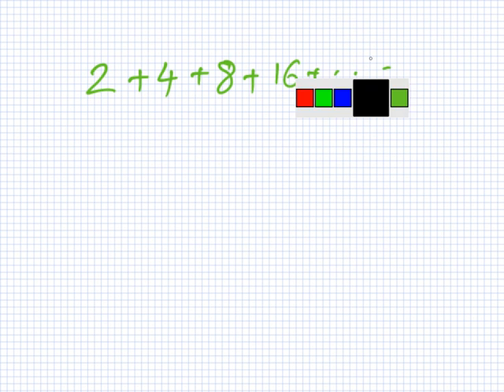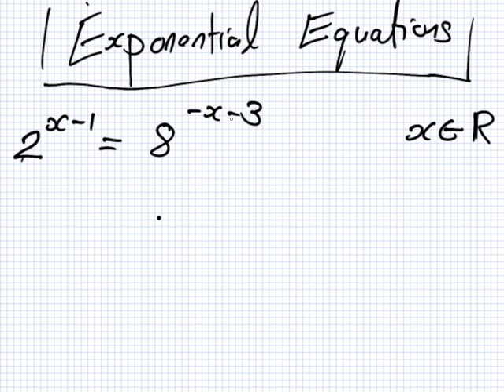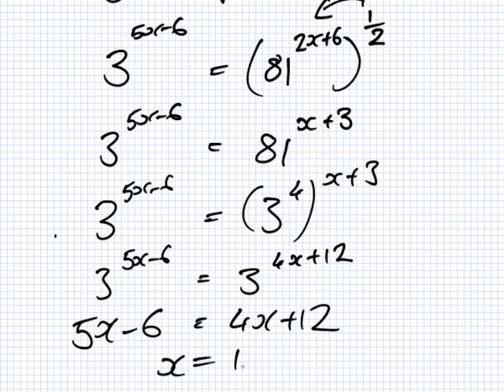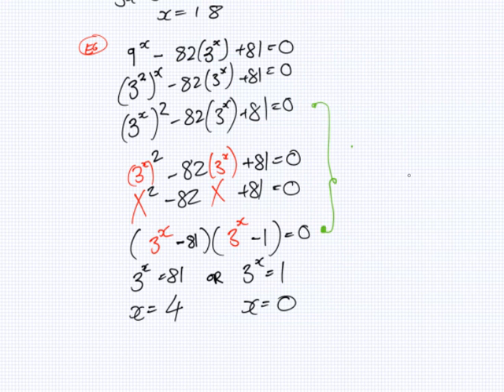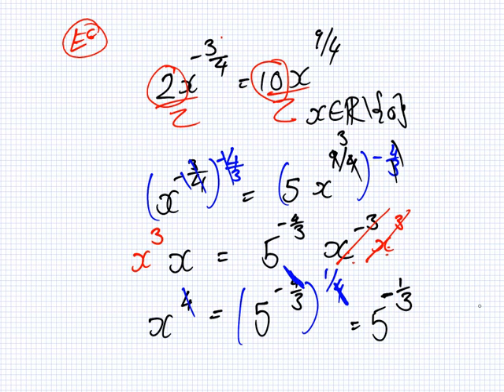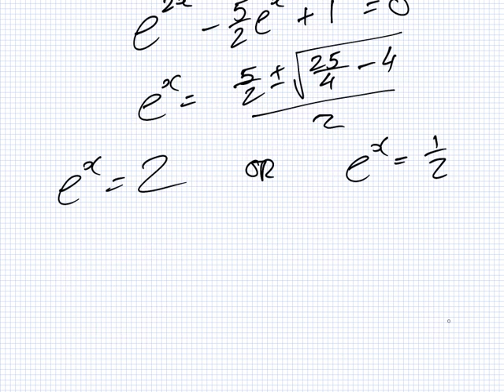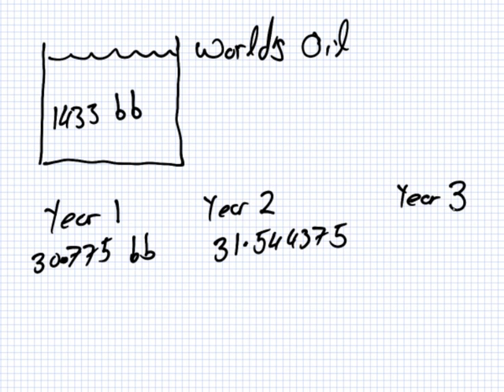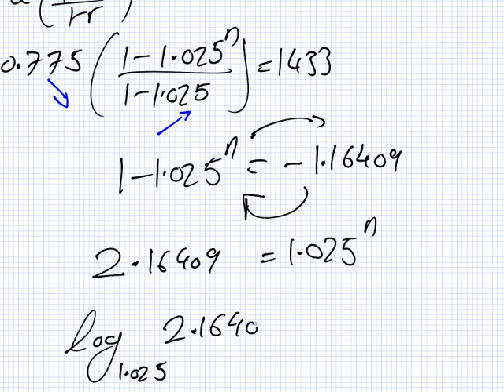Half Maths | Lesson | Powers and Logs | Exponential Equations | NCUK